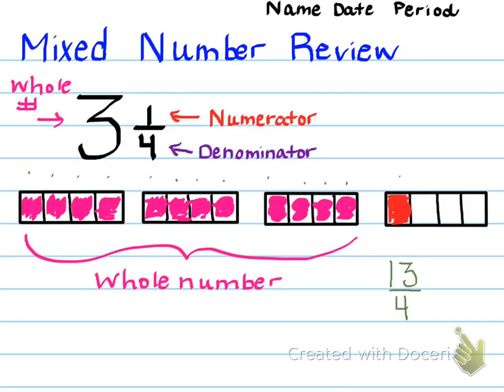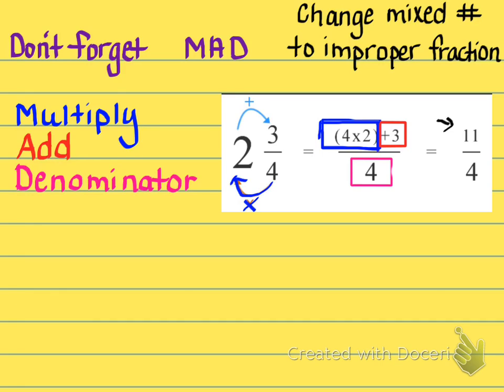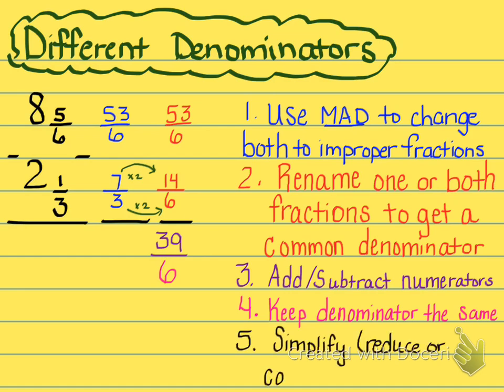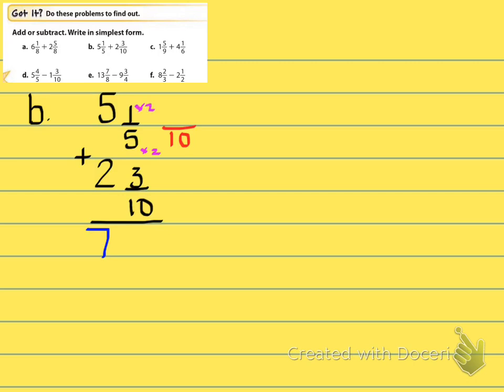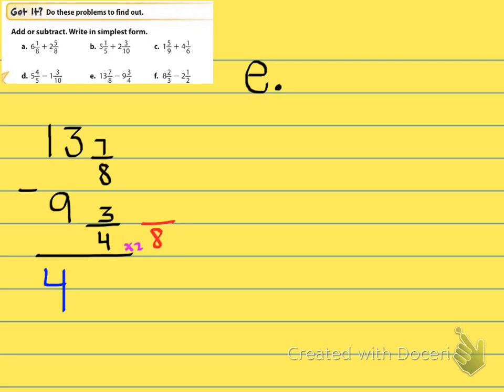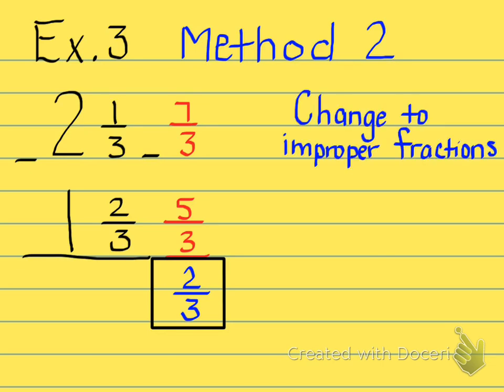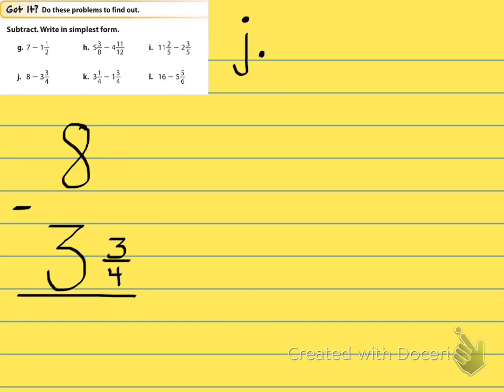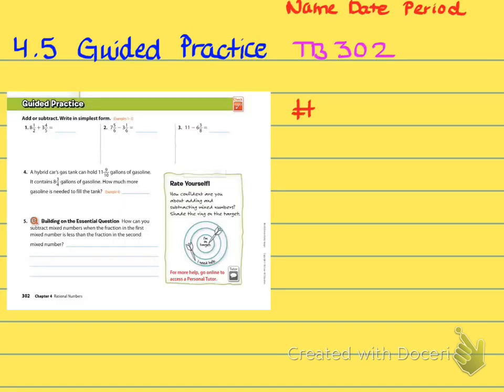7.4.5 Add Subtract Mixed Numbers